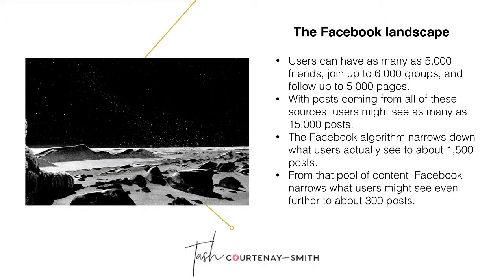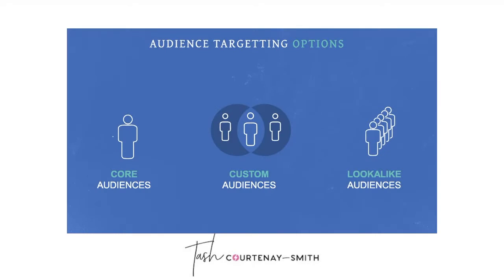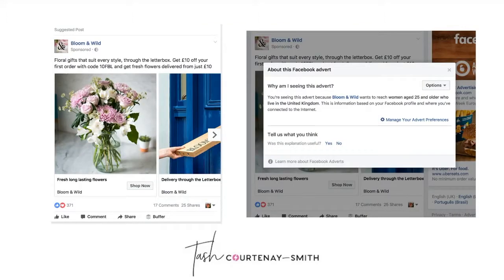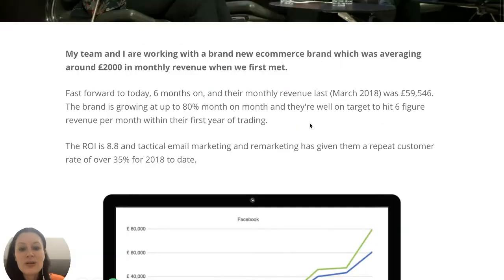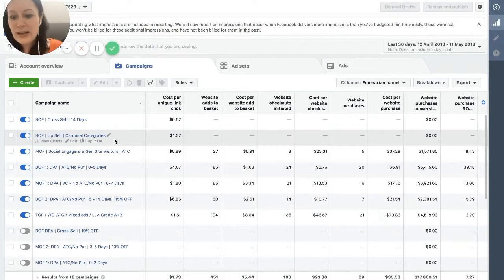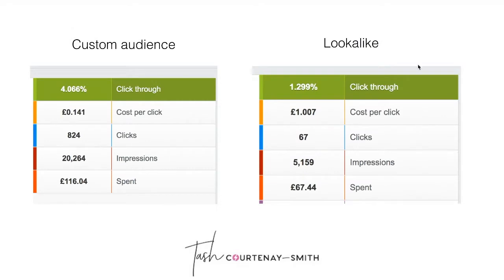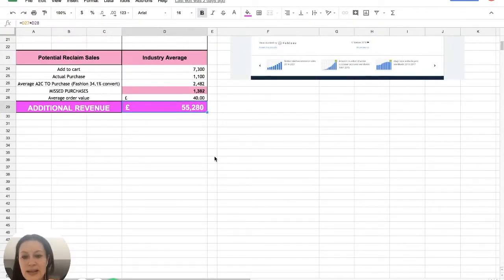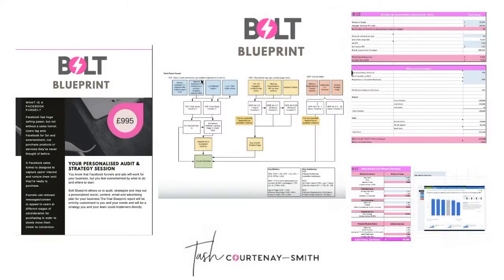How To Run Profitable & Scalable Facebook & Instagram Ads For Ecommerce Businesses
Join Tash Courtenay-Smith, CEO of Bolt Digital, to discover how to run profitable and scalable Facebook ads for your ecommerce business.
You'll be walked through real ecommerce funnels, learn how to structure ecommerce campaigns and discover if your product has what it takes to scale using social advertising.
Tash is one of 8 trainers in the UK for Facebook's She Means Business campaign. She delivers training on Facebook advertising to SME owners on behalf of Facebook and Enterprise Nation.

ABOUT NATASHA

Natasha Courtenay-Smith is one of Europe’s leading experts on integrated digital marketing, social media and PR. She is also a a best-selling published author, inspirational keynote speaker, accredited Facebook trainer, CEO of Bolt Digital and mum of two.

Her main business focus today is as CEO of Bolt Digital, which helps celebrities, thought-leaders and successful businesses with a range of services in the digital marketing, social media and PR sectors.  Unlike many marketing companies that make pretty pictures, Bolt is relentlessly focussed on delivering commercial value and a measurable financial return on investment to its partners and clients.